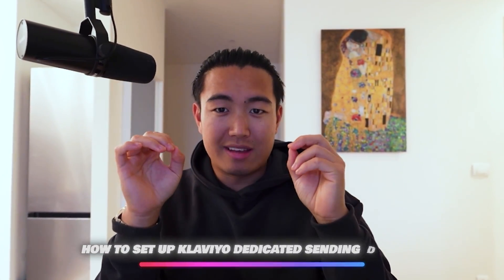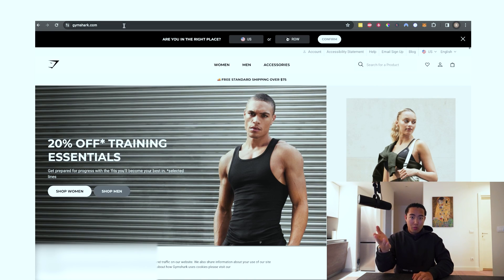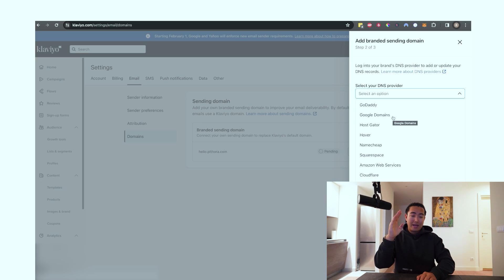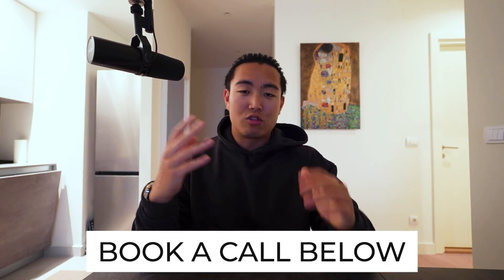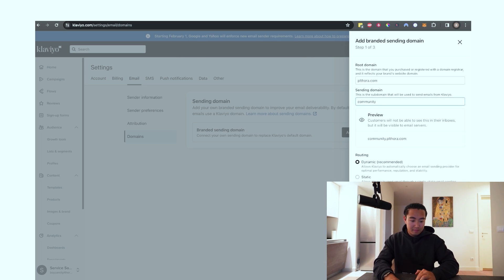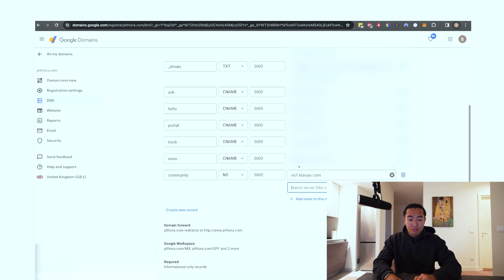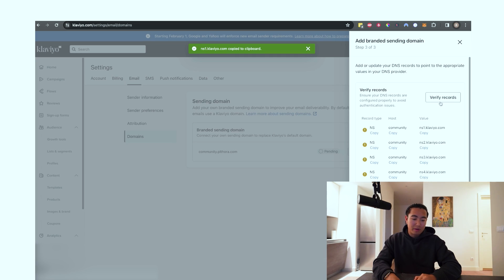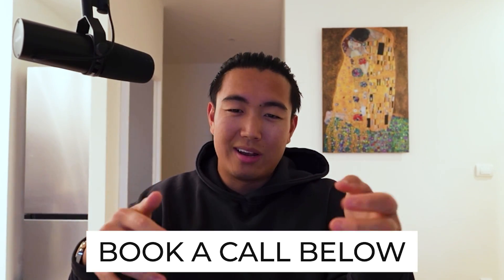How to set up branded sending domains in Klaviyo for Shopify